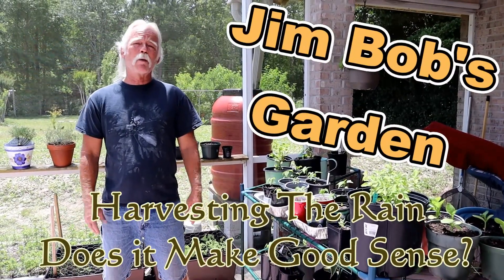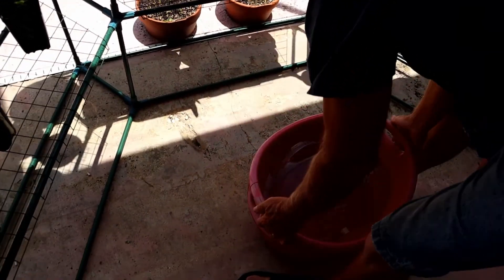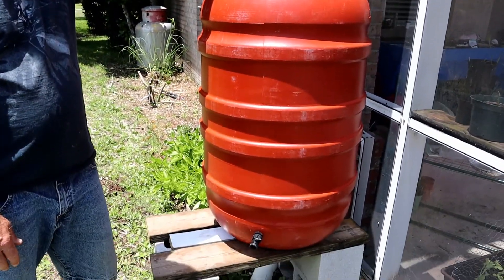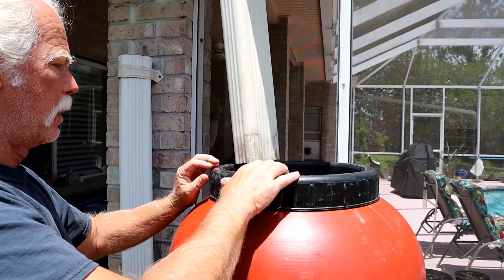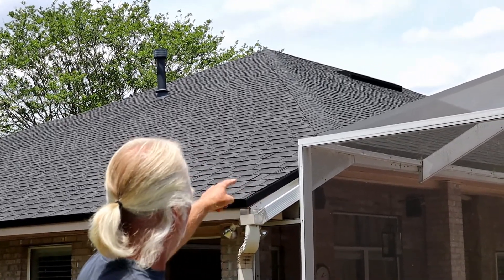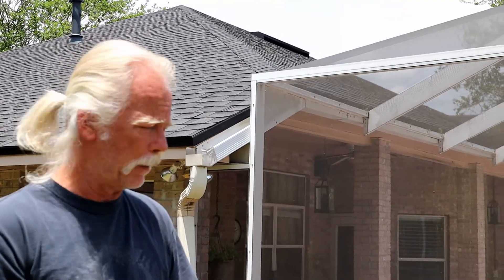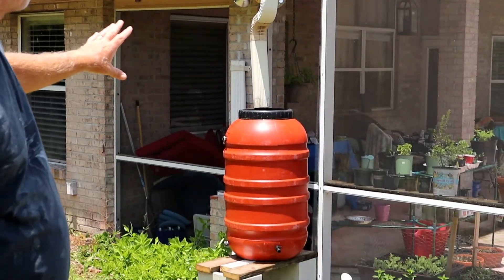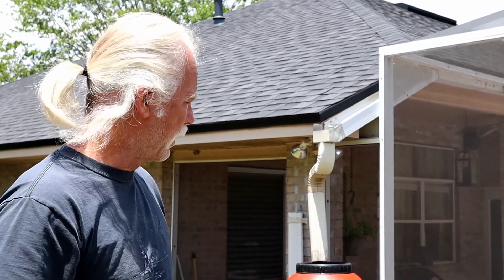Harvesting the Rain Does it Make Good Sense?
It is a difficult question but does rain water harvesting make good sense for my situation?  I think it does but there is a lot of thinking that needs to go into the decision and in this video you can see the variables to the equation.